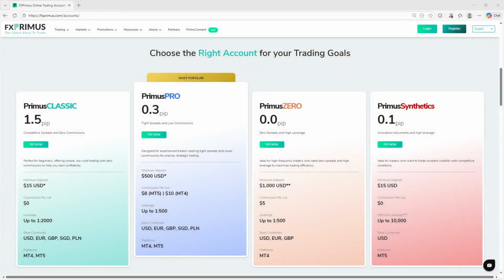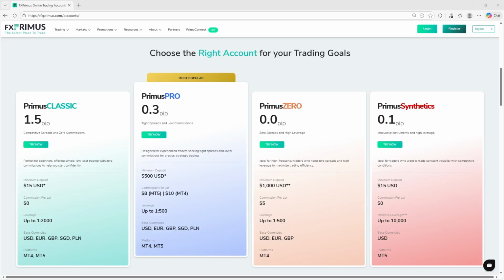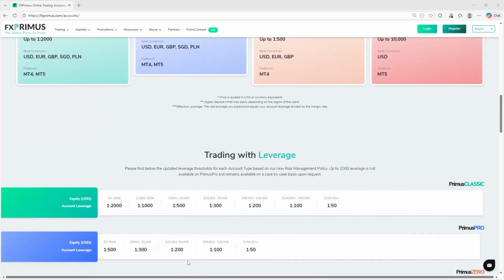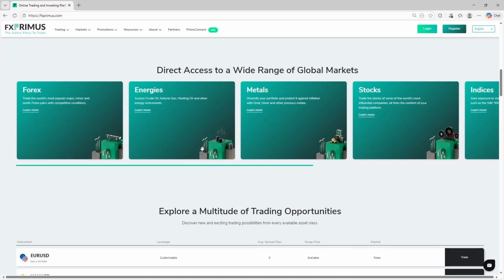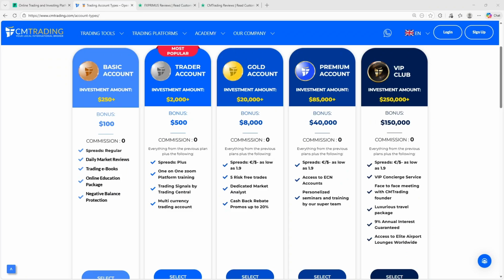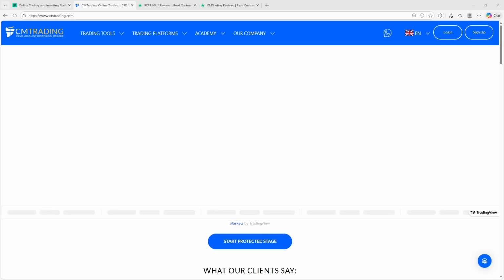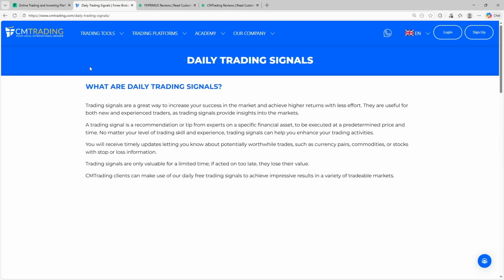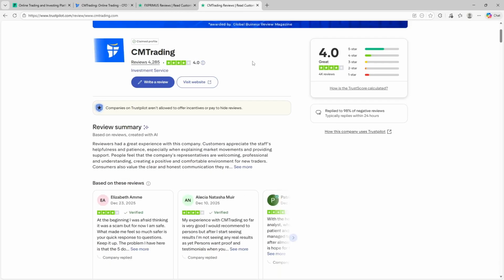FXPrismus vs CMTrading [2026]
In this video, we compare FXPrismus vs CMTrading 2026 to help traders and investors choose the right online trading platform based on features, costs, and overall usability. This FXPrismus vs CMTrading 2026 comparison focuses on FXPrismus only, covering its trading platforms, account types, fees, available markets, tools, and overall user experience. We then move into a detailed head-to-head comparison analyzing CMTrading features, pricing structure, customer reviews, strengths and weaknesses, and which broker is the best overall recommendation. This FXPrismus vs CMTrading 2026 comparison is ideal for beginners entering online trading as well as experienced traders comparing platform features, broker reliability, and trading conditions.

Timestamps
0:06 – FXPrismus Overview, Trading Platform Features, Account Types, Fees, and Tools
3:58 – Head-to-head comparison of FXPrismus vs CMTrading covering features, pricing, customer reviews, and best overall recommendation